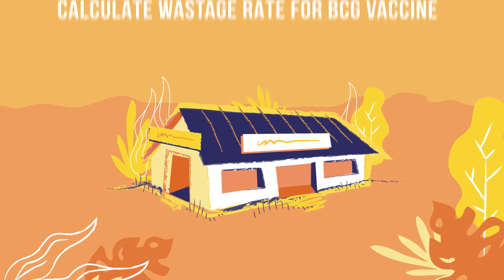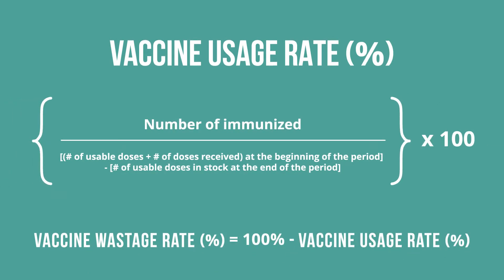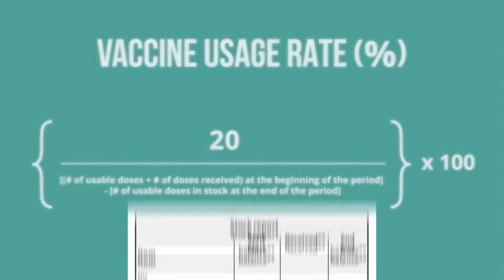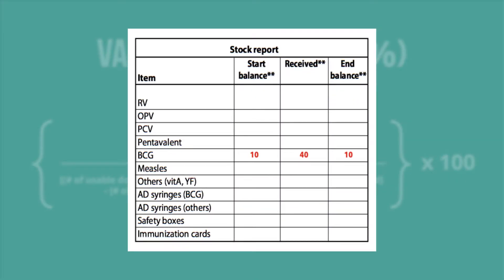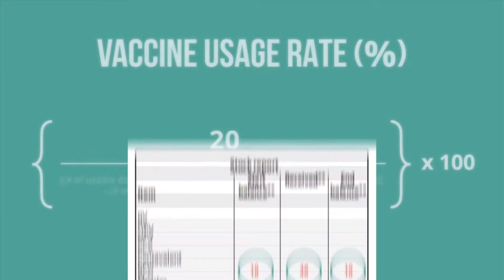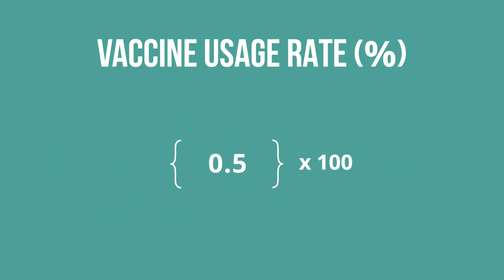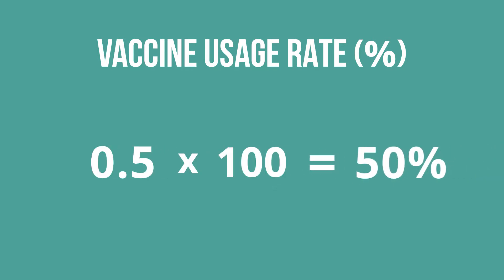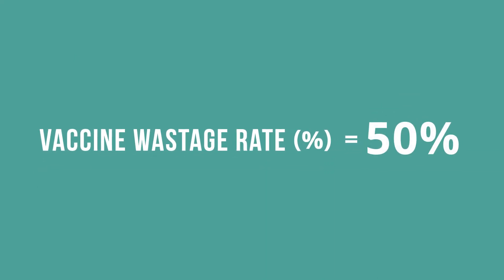How to Calculate Vaccine Wastage Rates